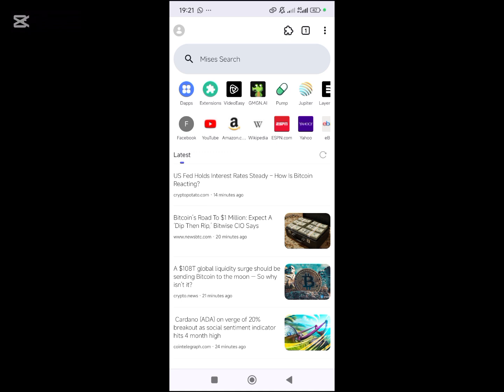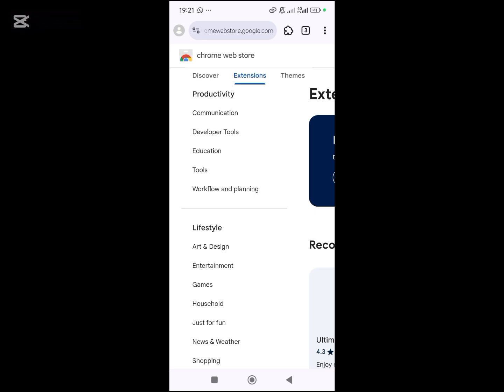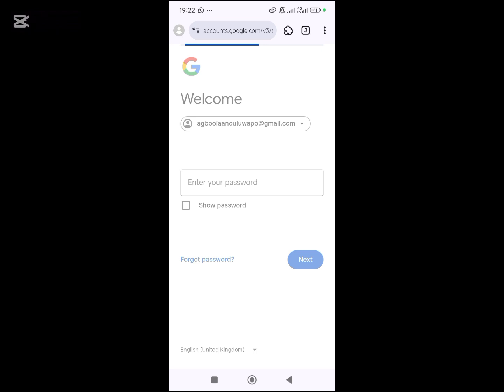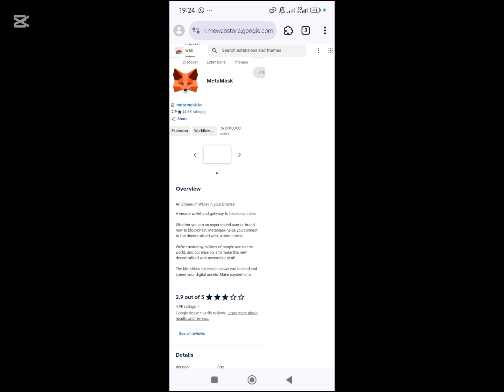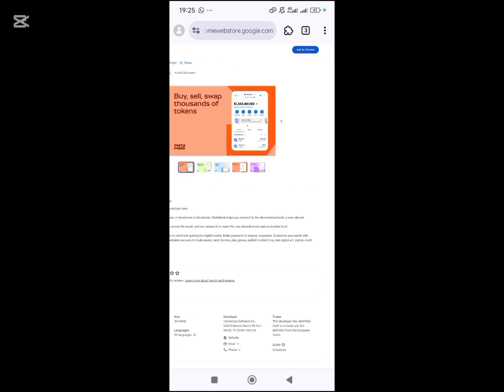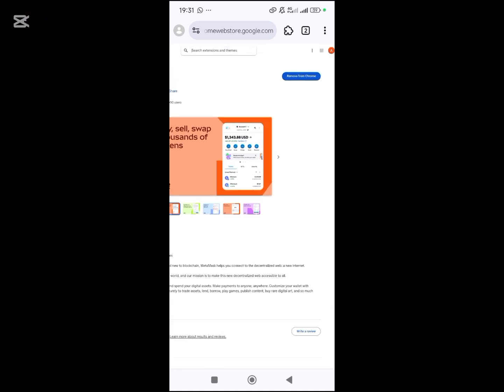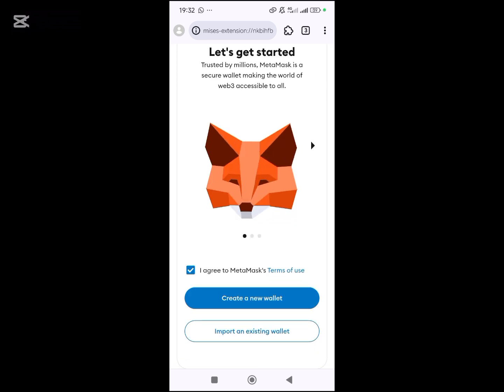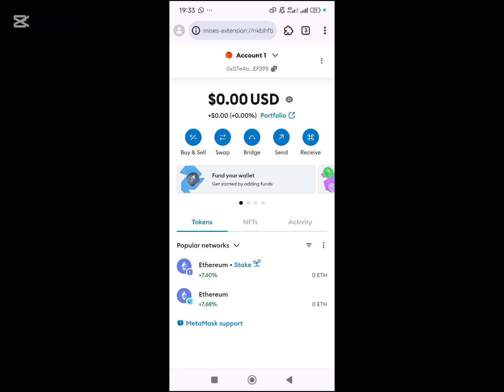How to setup your Metamask wallet extension on Mises browser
Learn how to set up the MetaMask extension on the Mises Browser with this easy step-by-step guide. Securely manage your crypto assets and access decentralized apps effortlessly.